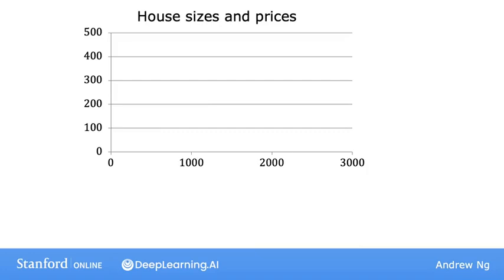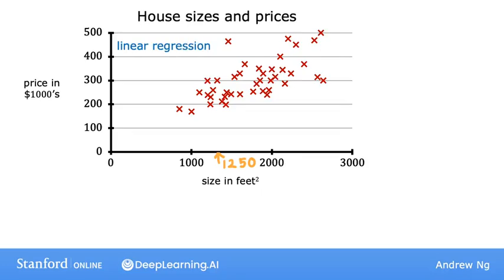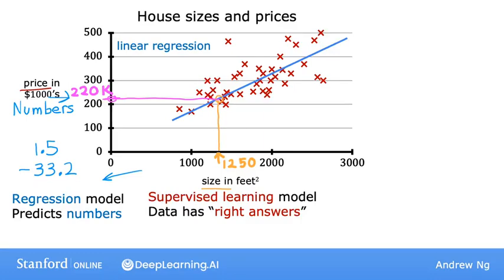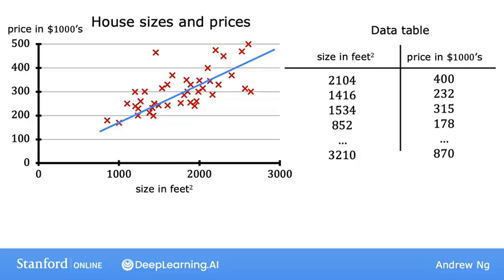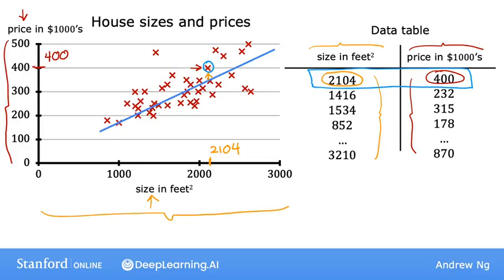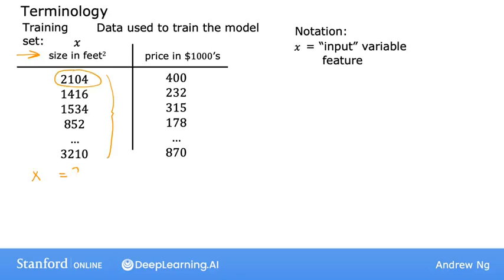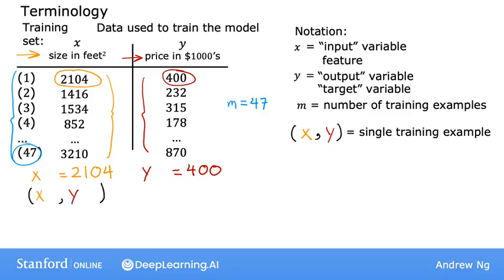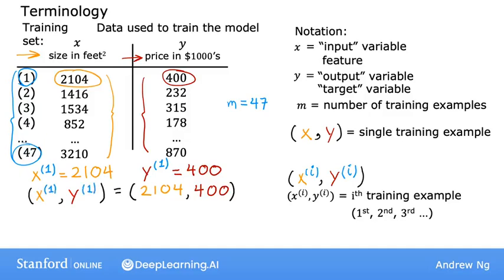📈 Linear Regression Model Part 1 | Machine Learning for Beginners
regression analysis

AI and ML basics

supervised learning

📊 Welcome to Linear Regression Model Part 1!
In this video, we’ll dive into the fundamentals of Linear Regression, one of the most essential algorithms in Machine Learning and Data Science.

The math & intuition behind it

Key concepts: slope, intercept, error, and cost function

Real-world applications of regression

🚀 This is Part 1 of the Linear Regression series, perfect for beginners looking to understand how machines learn from data.